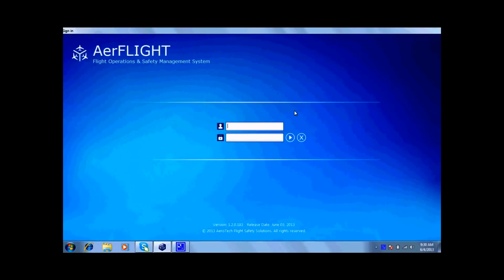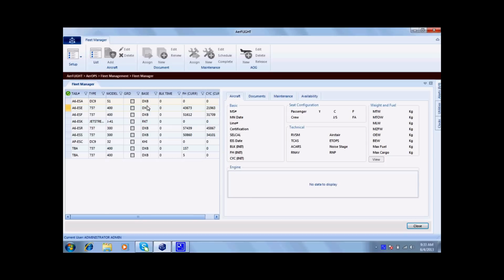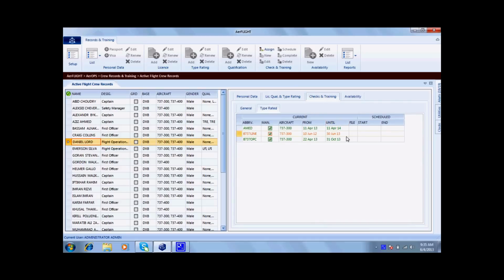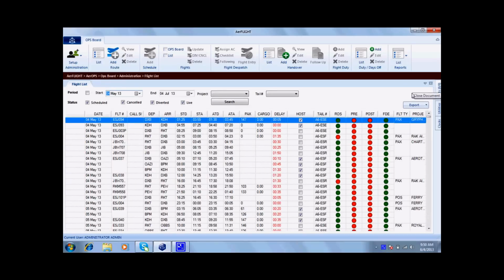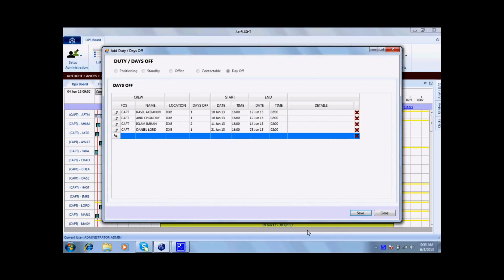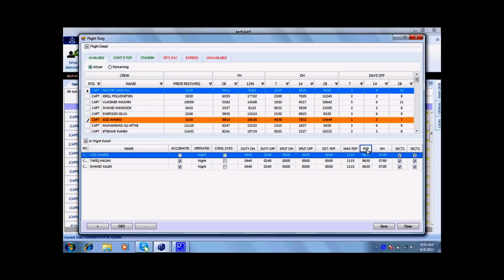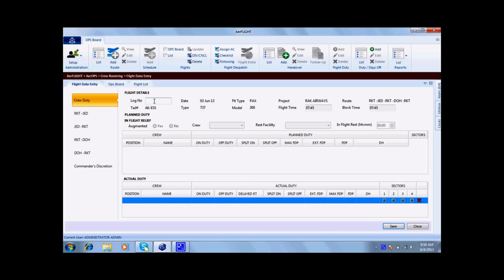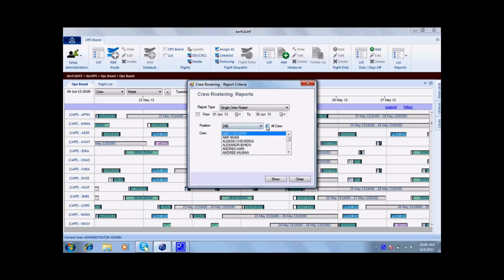AerOPS Crew Roster and Planning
A short overview of AerOPS (part of AerFLIGHT system) - A flight and ground operations management system. Primarily for small and medium sized airlines to manage crew records, scheduling and rostering while operating to FDTL regulations.